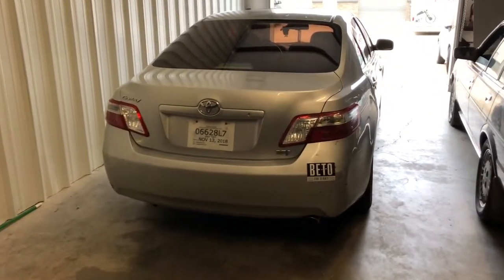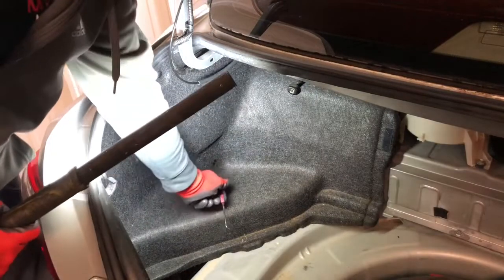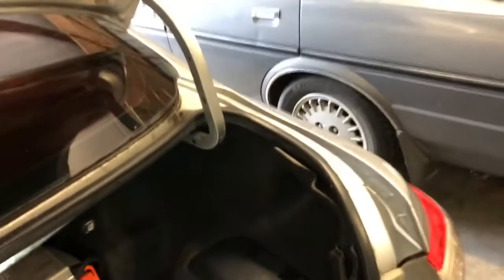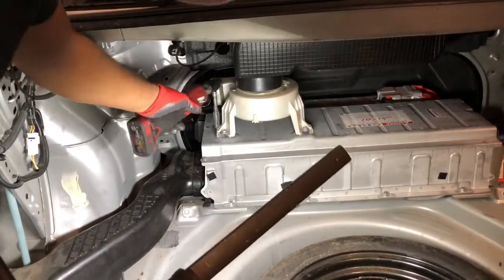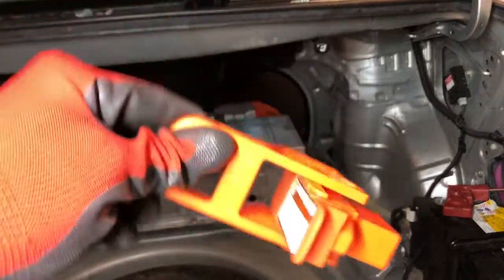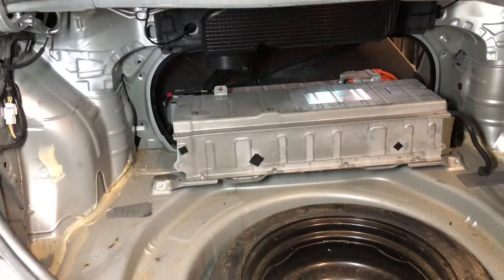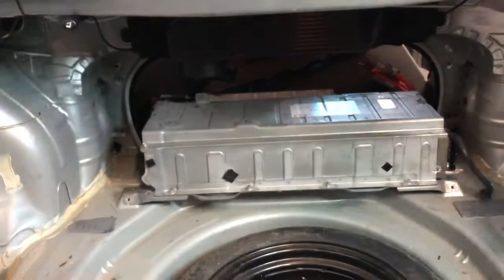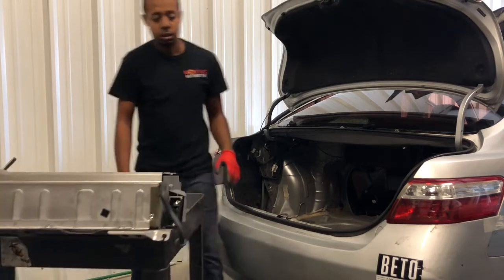(The Domino’s Pizza Hybrid) 2009 Toyota Camry Hybrid Battery Removal.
The removal of an hybrid battery on a 2009 Toyota Camry (the dominos pizza hybrid)